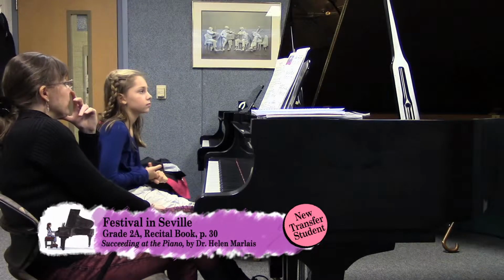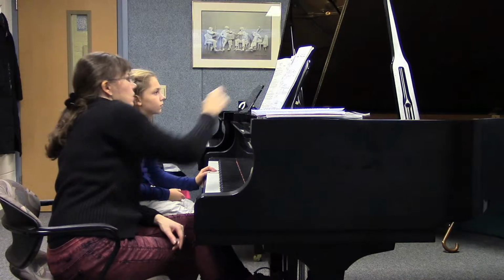p. 30 "Festival in Seville" - Succeeding at the Piano® - Grade 2A - Recital Book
"Festival in Seville"
Grade 2A, Recital Book, p. 30
"Succeeding at the Piano" by Dr. Helen Marlais